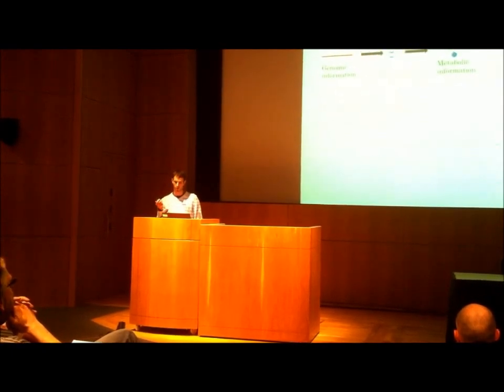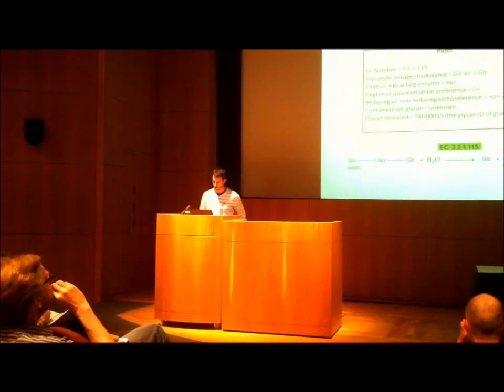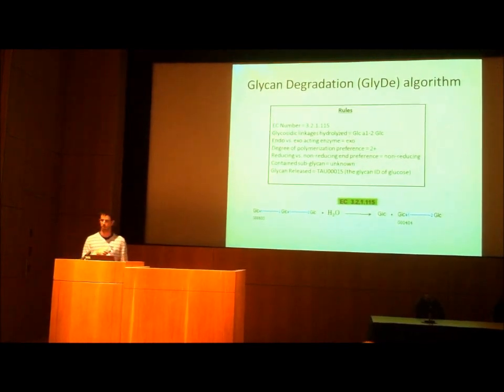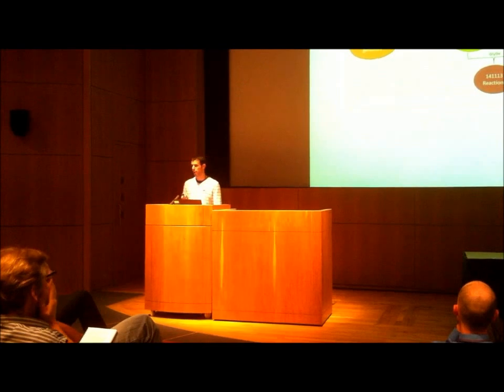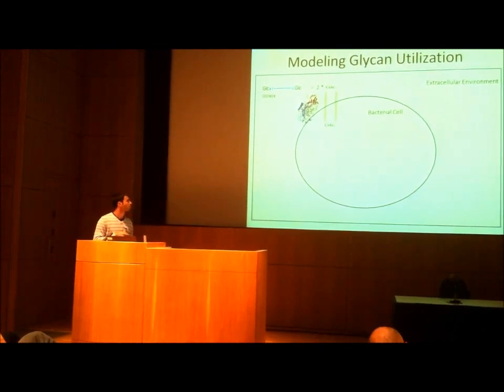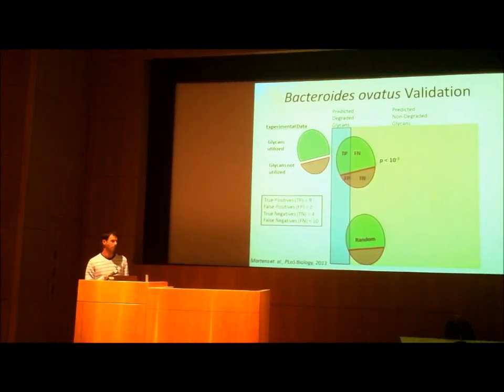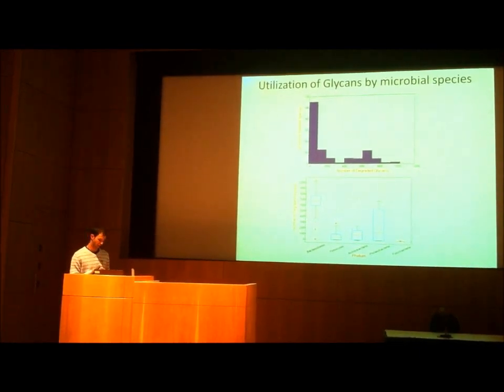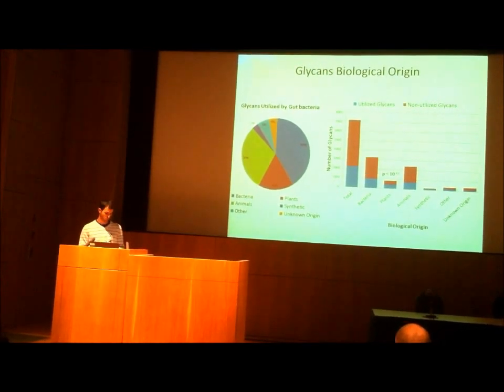Systems-level metabolic modeling of glycan degradation by gut microbes .wmv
My talk in the "Exploring Human Host-Microbiome Interactions in Health and Disease" conference in the Wellcome Trust, 2012